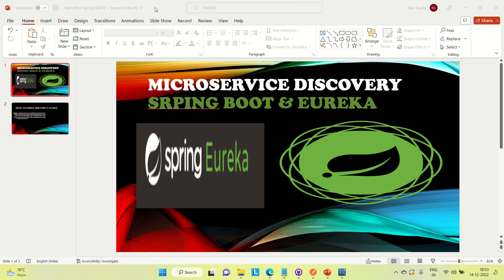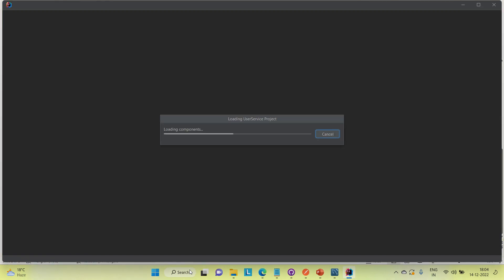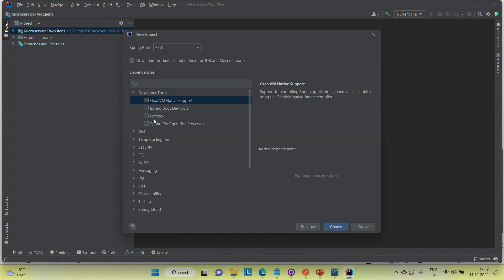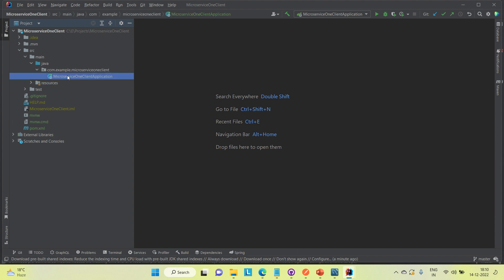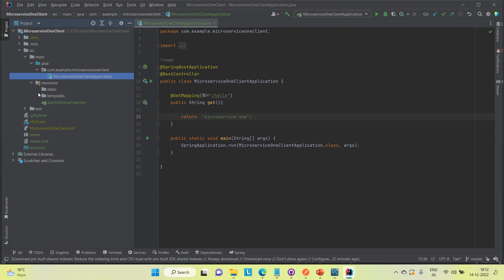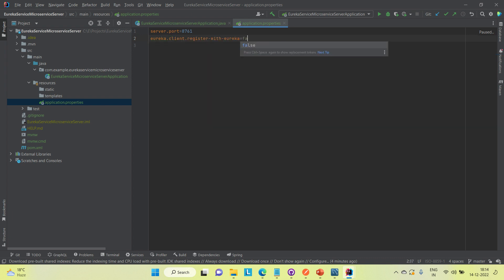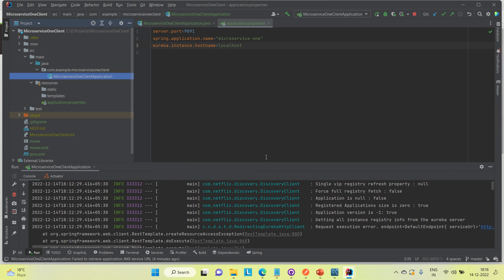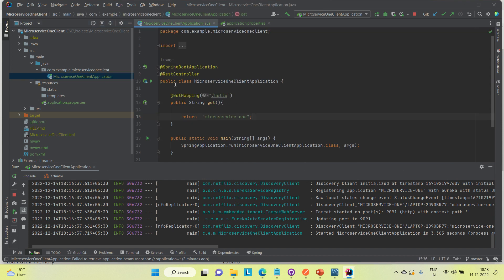Eureka Server | Microservice Discovery | How to Register Microservice to Eureka Server |Spring Boot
Eureka Server | Microservice Discovery | How to Register Microservice to Eureka Server |Spring Boot|@enggadda
GitHub:-